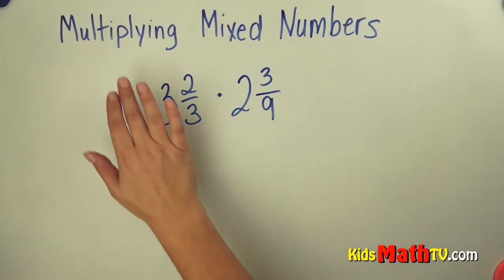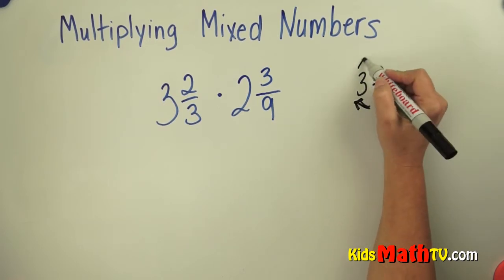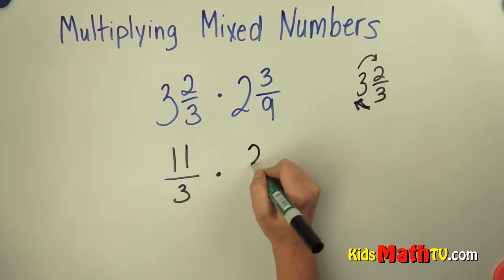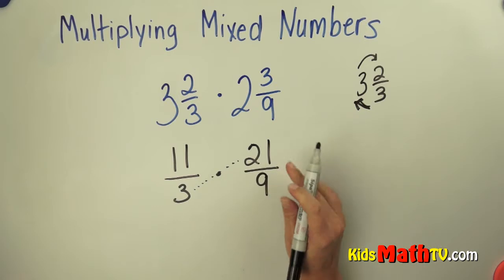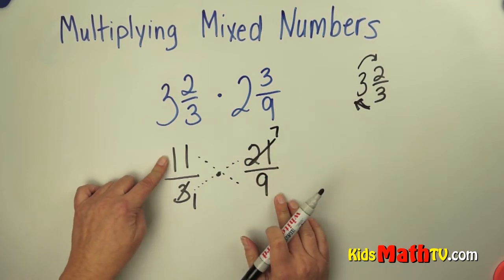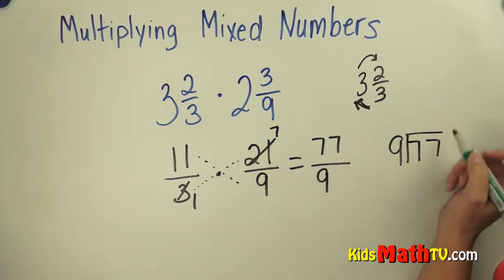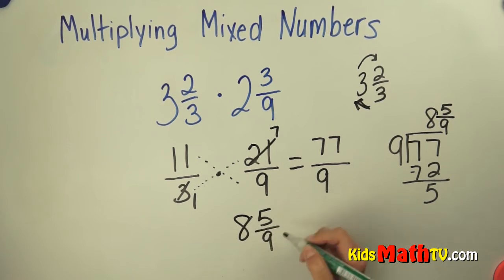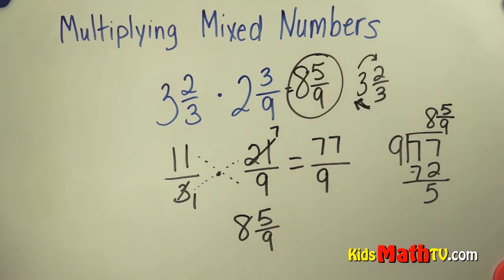Multiplying Mixed Numbers Tutorial For 4th, 5th, 6th Grades | How To Multiply Mixed Numbers.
Multiplying Mixed Numbers Tutorial For 4th, 5th, 6th Grades | How To Multiply Mixed Numbers. This video teachers children through simple steps. The key to understanding this topic is to first understand the rules. The first step is to convert mixed numbers to improper fractions, then proceed with multiplying both fractions. If you need similar videos, do not hesitate to visit the link shared above.